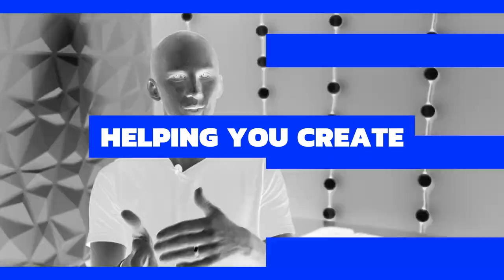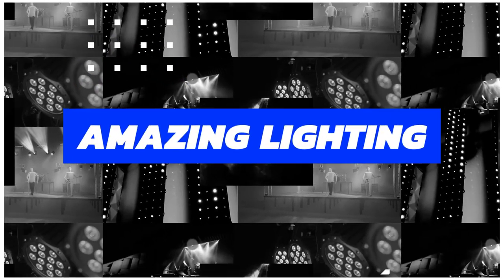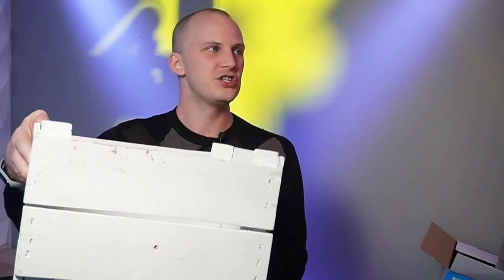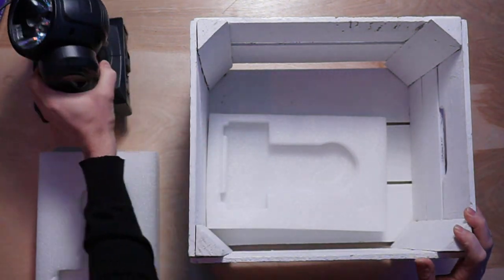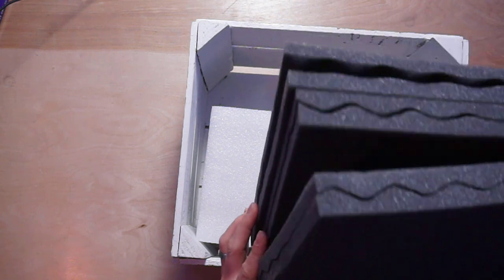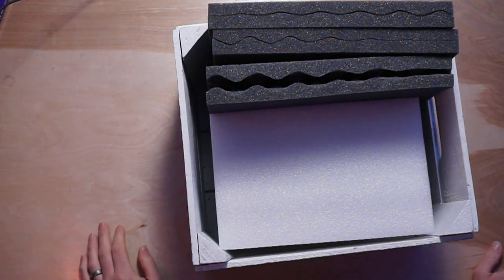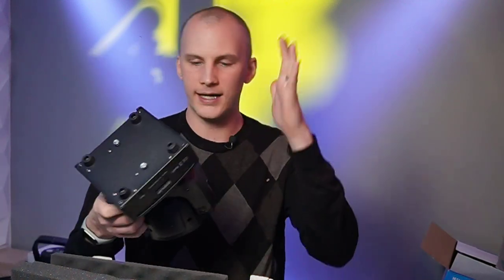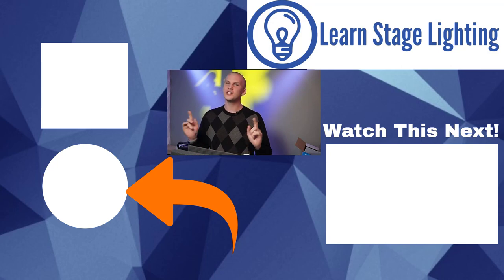Protecting Your GEAR - DIY Plastic Bin Cases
When it comes to transporting your lights, what is the best way to keep them protected? In this video, I share with you the best DIY way to make a cheap, but effective case!

0:00-Introduction
1:21-Plastic Bin Cases
2:19-Packaging
3:04-Bins
3:38-Putting It Together
7:41-Closing

-David